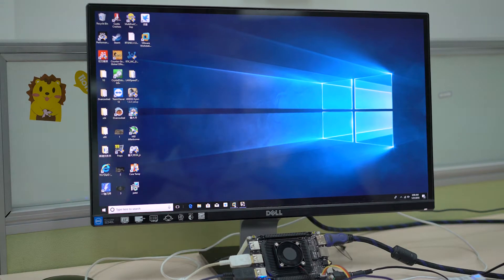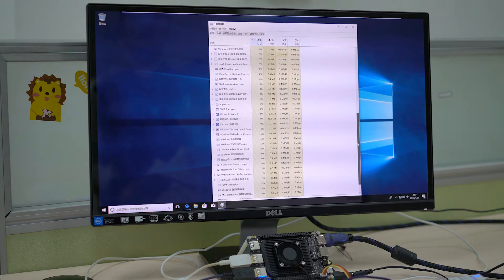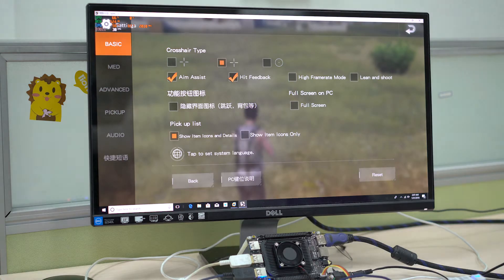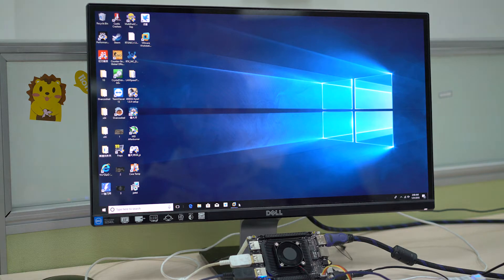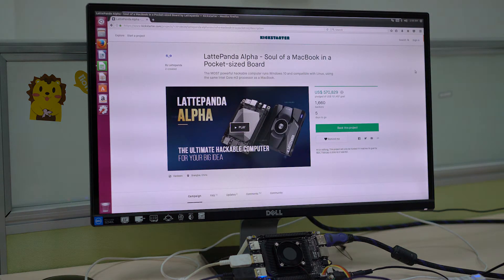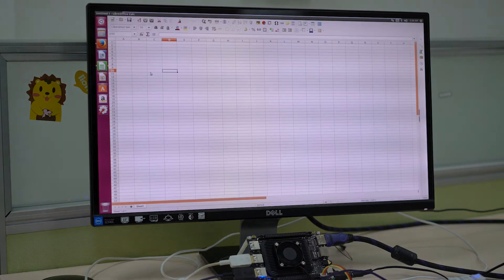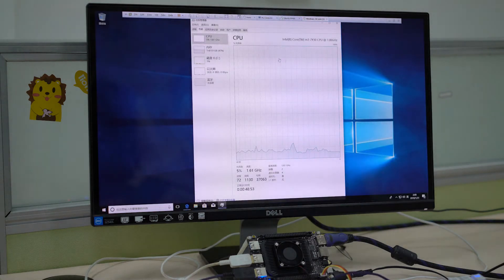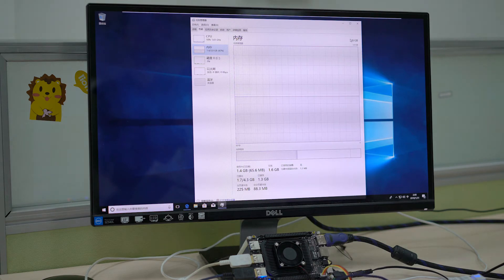LattePanda Alpha runs Virtual Machine(VMware)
The LattePanda with its 8GB RAM can handle a lot of applications simultaneously. Check it out on our VM.